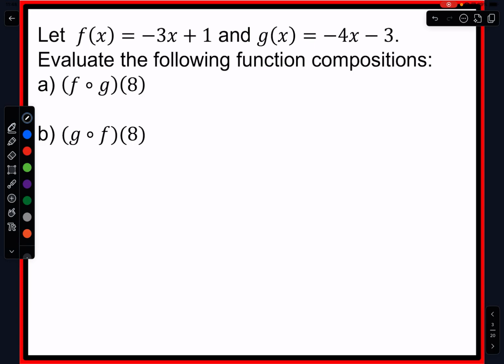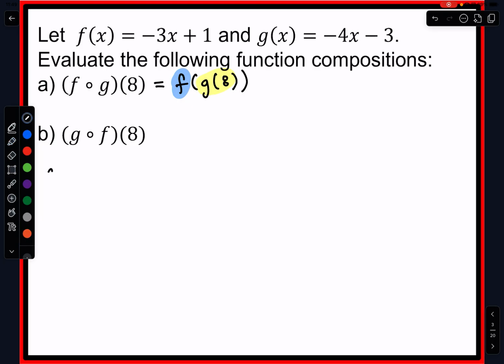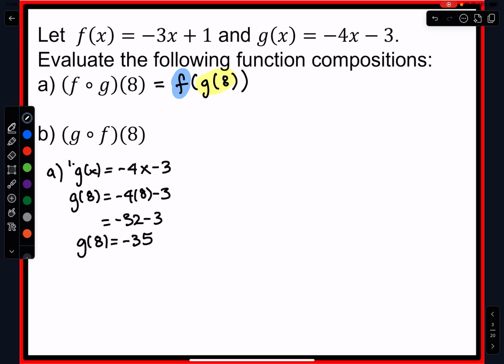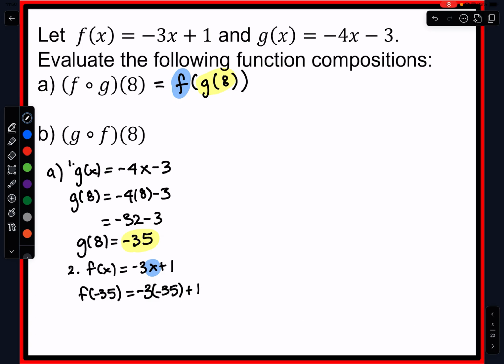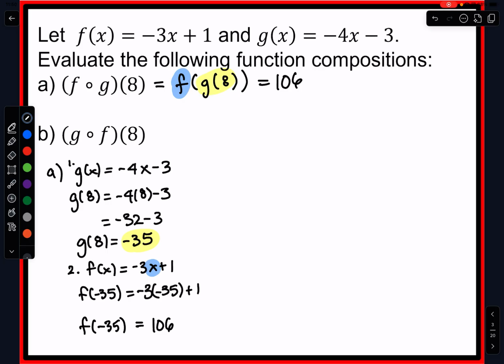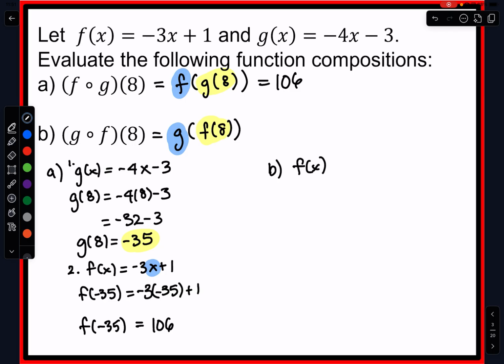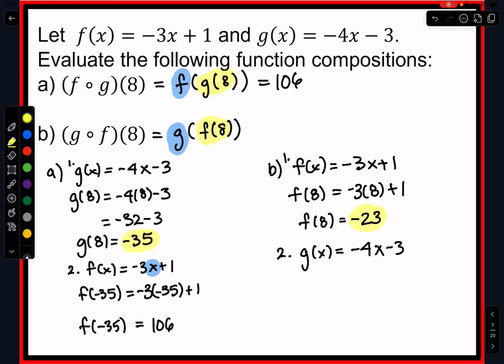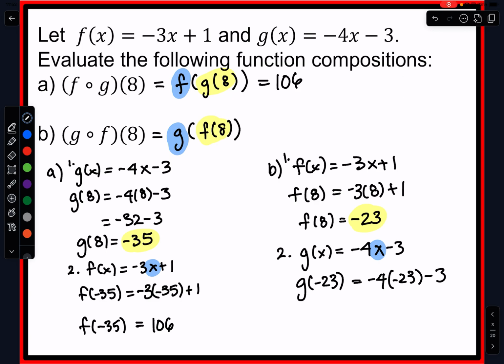3.4.2 Evaluating Composition Functions 3